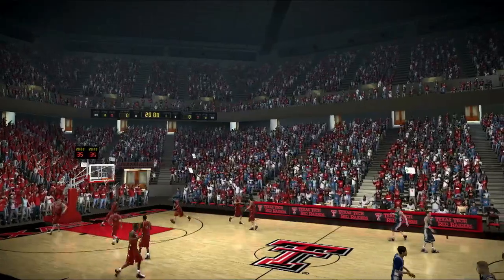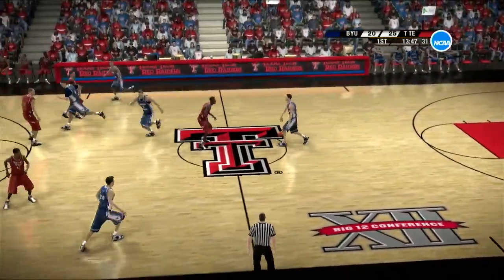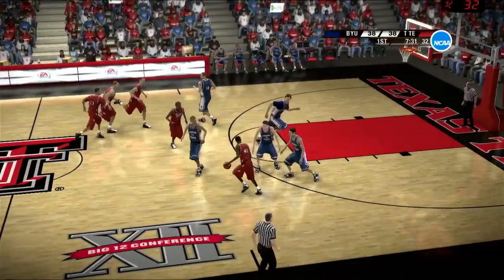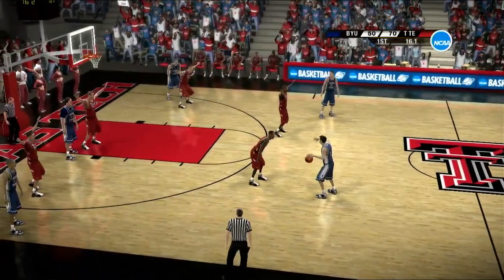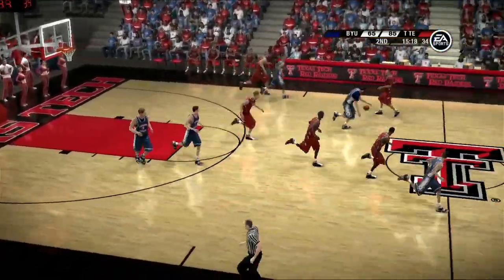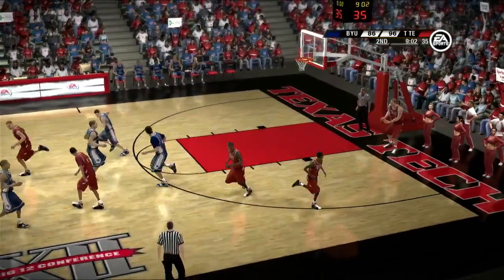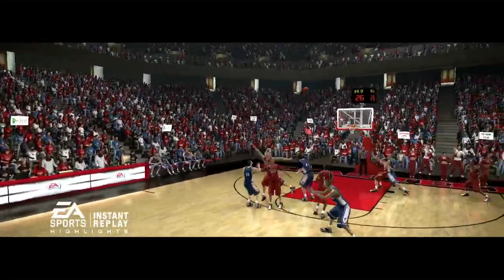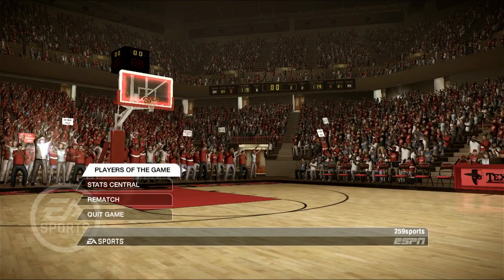2024 Big XII Basketball Tournament Game 7 BYU VS Texas Tech